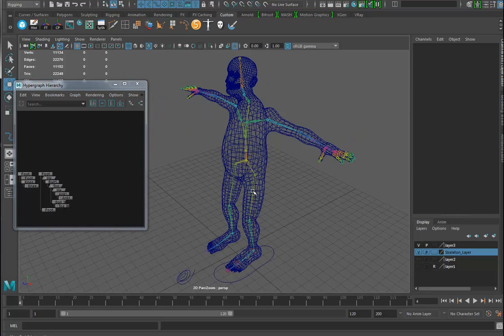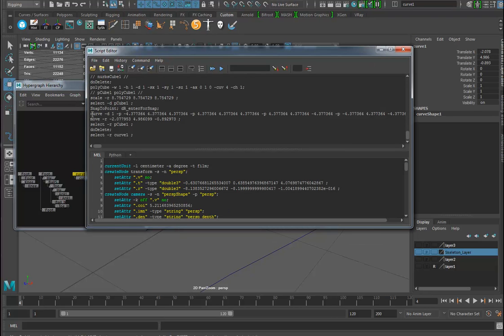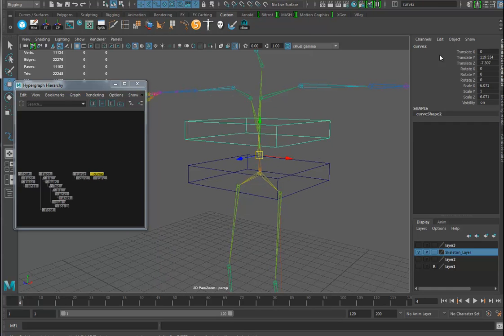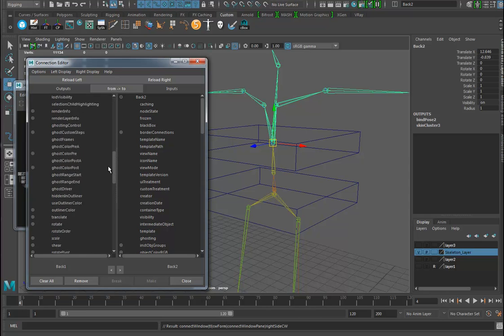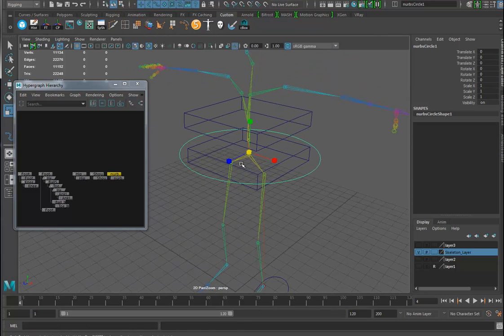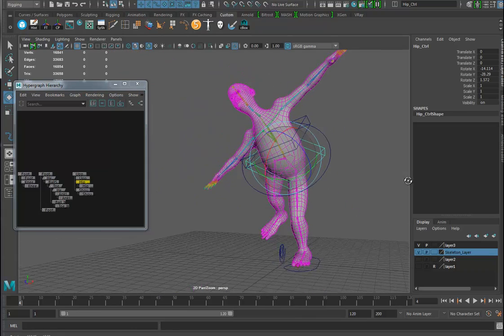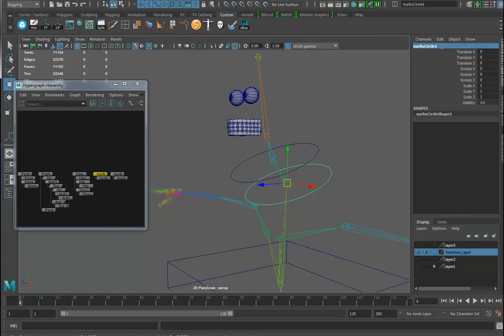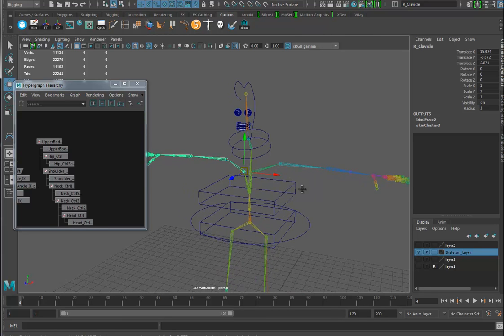Trump 17 Back and Neck Rig